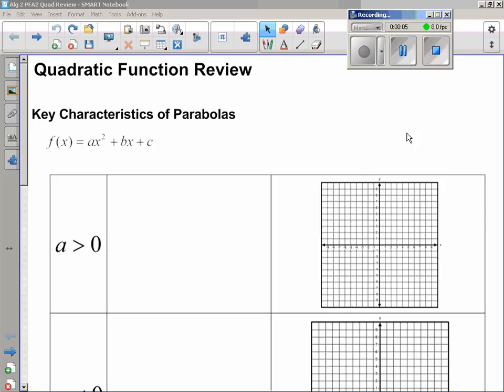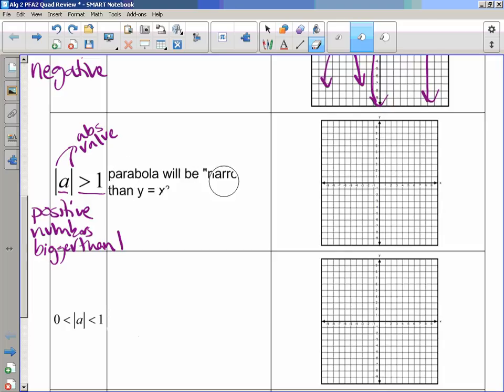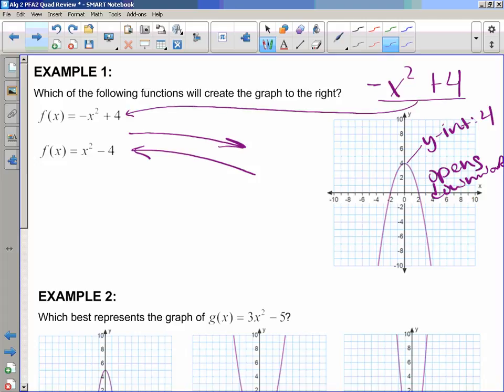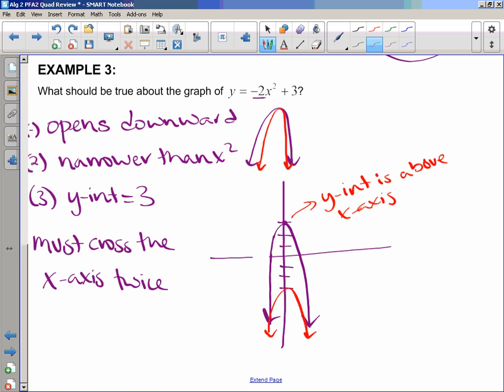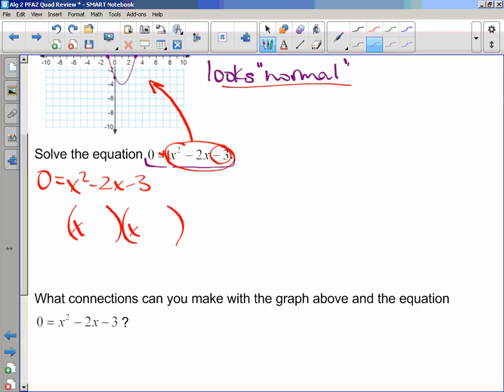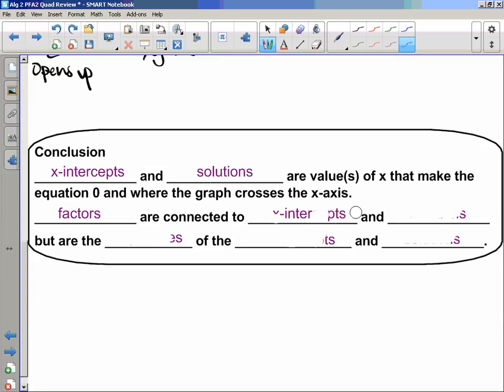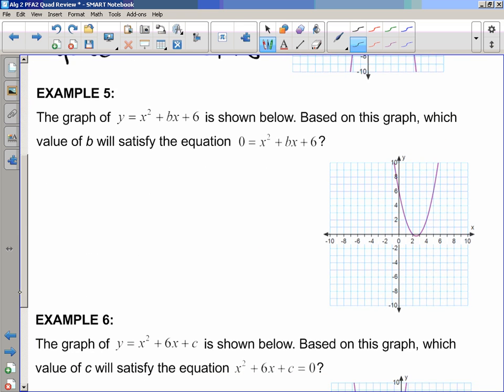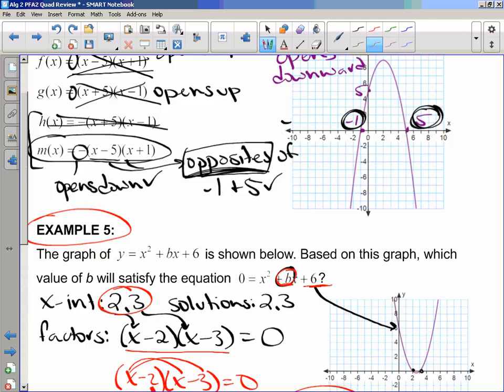Summit Alg 2 Focus Area 2 - Quadratics Review